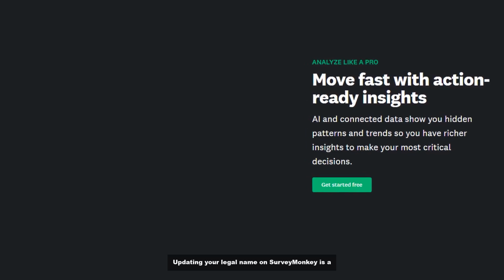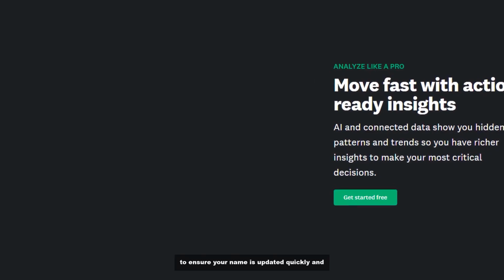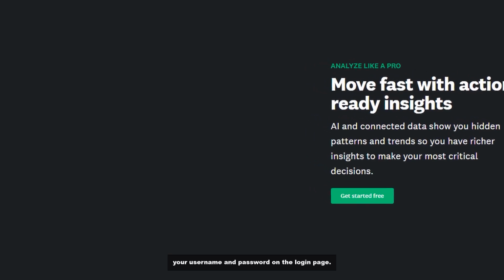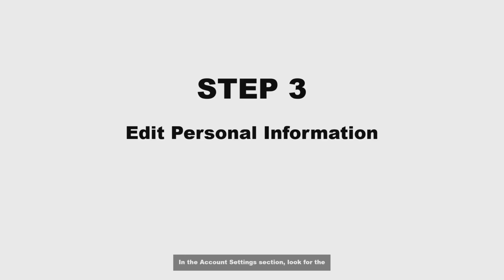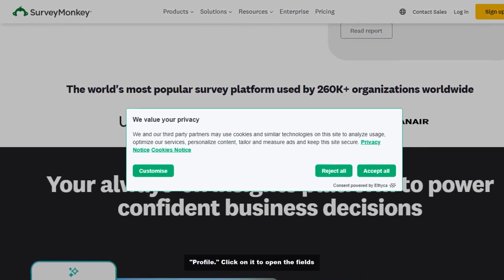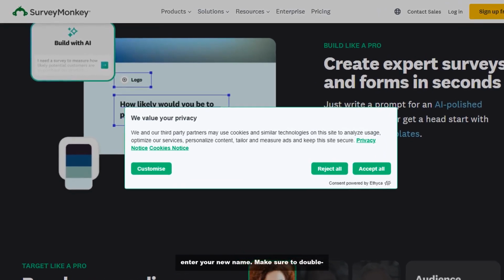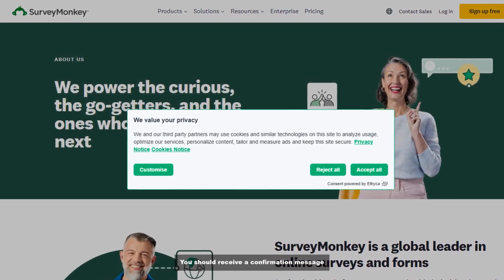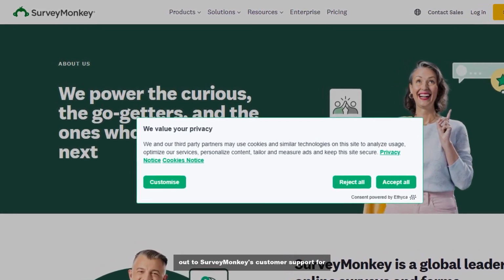How To Update Your Legal Name On SurveyMonkey 2026 (FAST METHOD)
In this video, we'll show you how to update your legal name on SurveyMonkey in 2026 using a fast method. If you're looking for a quick fix to change your name on this popular survey platform, you've come to the right place.